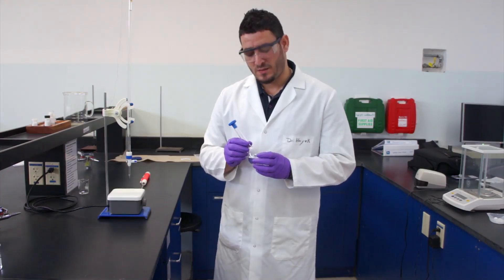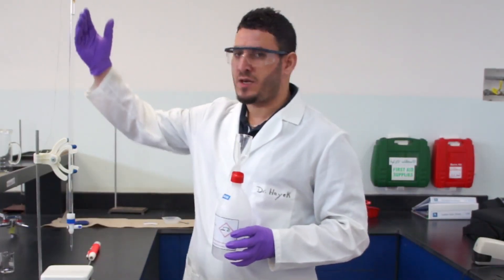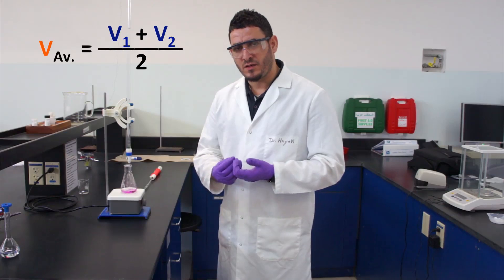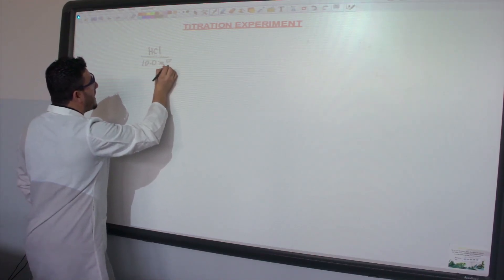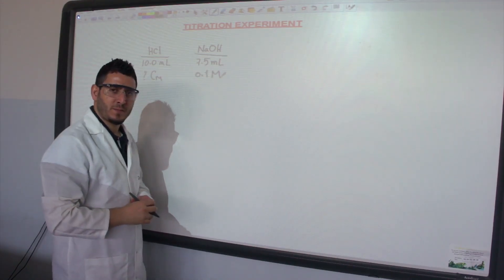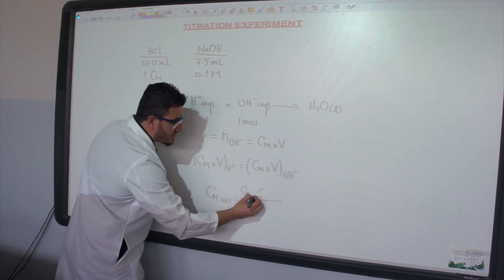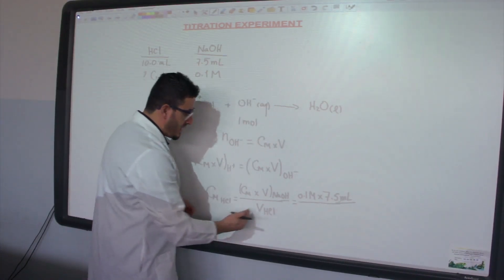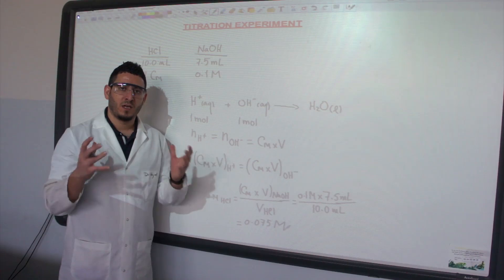Lab Demonstration | Acid - Base Titration.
This video is about the Lab Demonstration | Acid - Base Titration.

In this video you will learn how to perform a titration of an acid solution of an unknown concentration with a strong base and how you can determine the concentration of the acid solution.